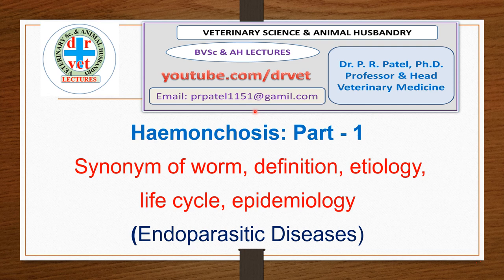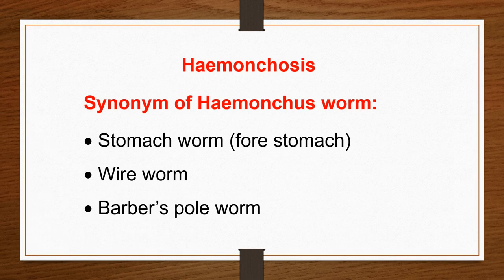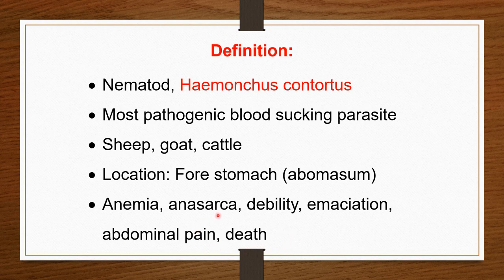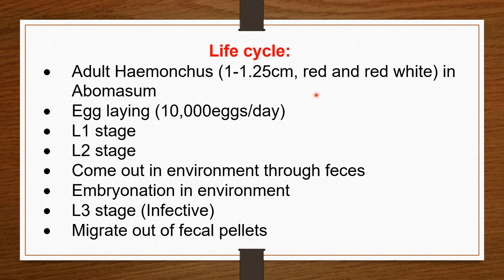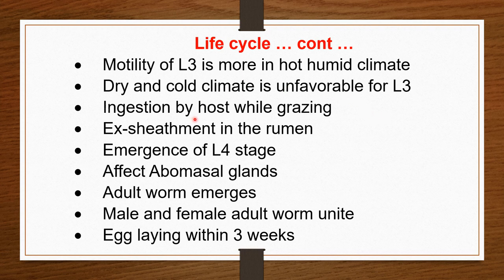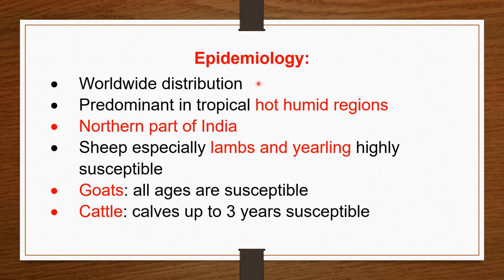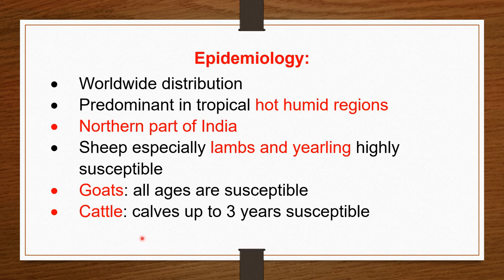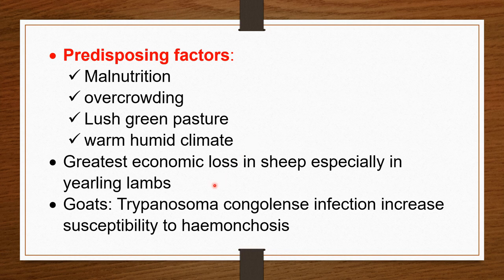Haemonchosis Part 1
Haemonchosis Part 1 : synonym, definition, etiology, life cycle, epidemiology